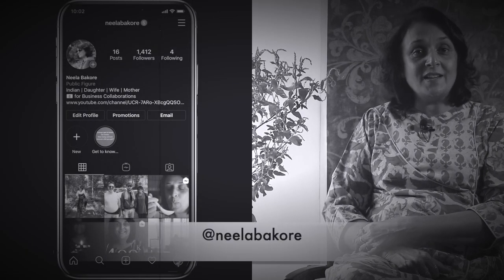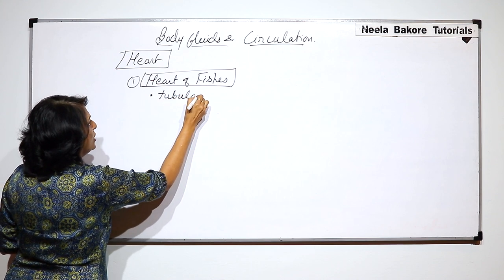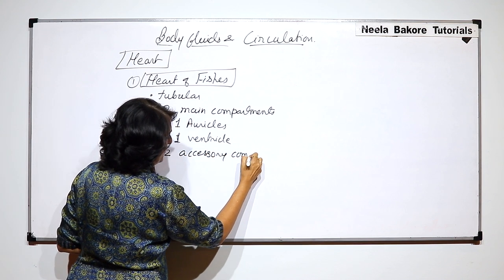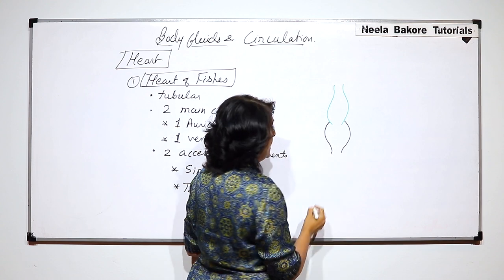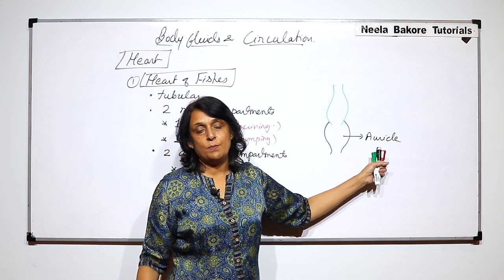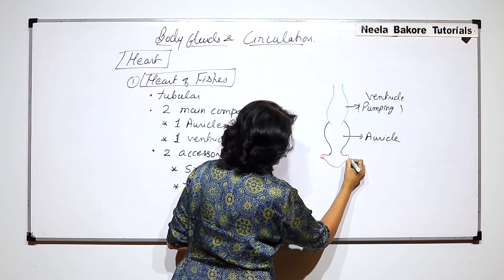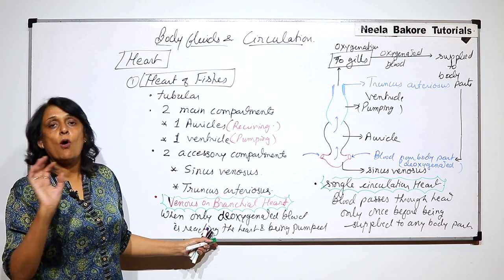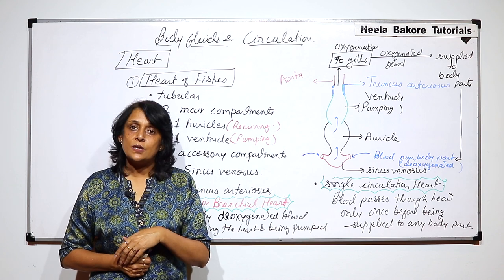Body Fluids and Circulation (Bilingual) | NEET | Structure and Function of Fish Heart | Neela Bakore